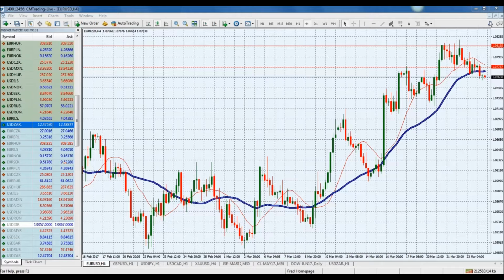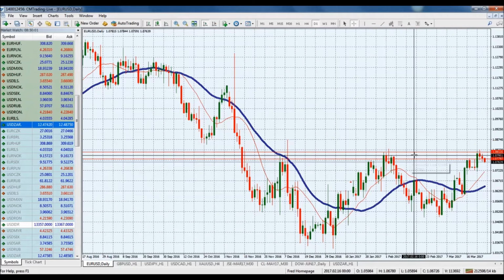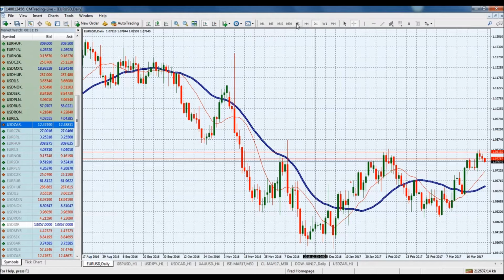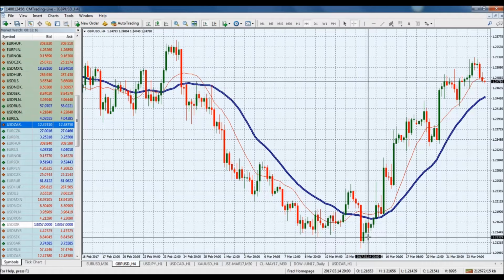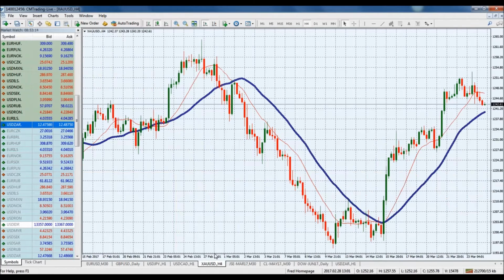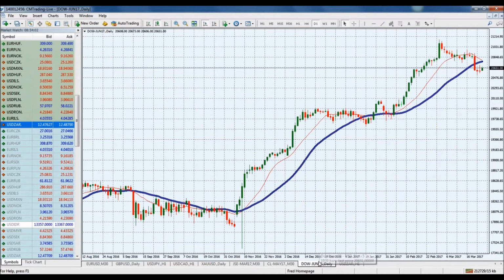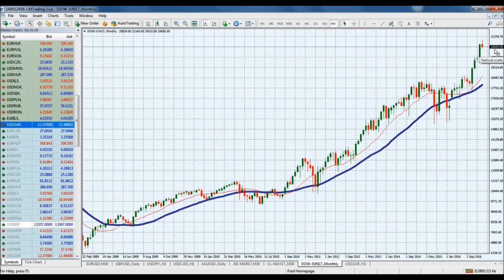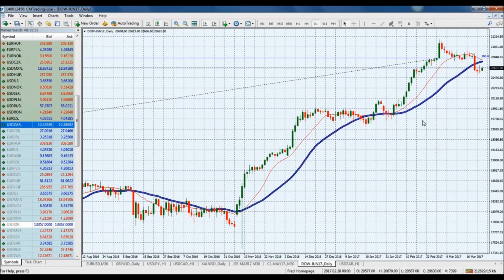CM Trading - Daily Forex Market Review 24 March 2017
Daily Forex Review by Fred Razak